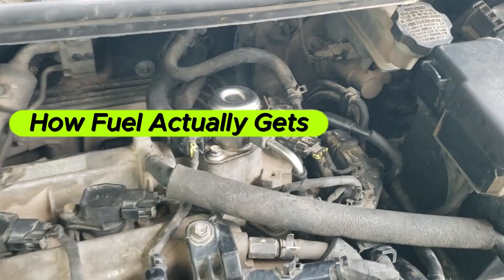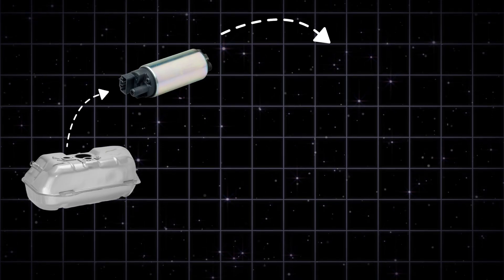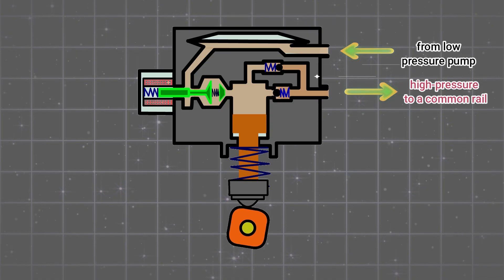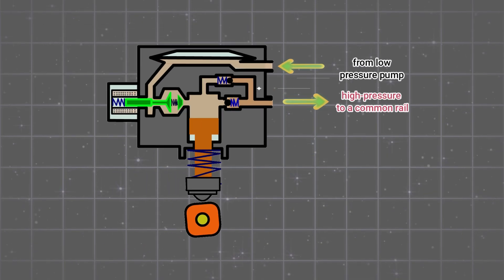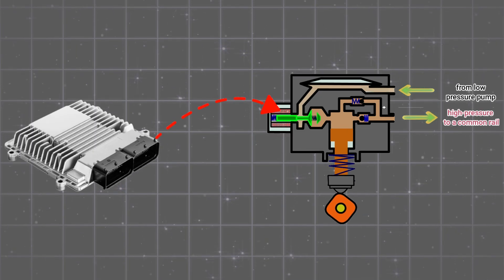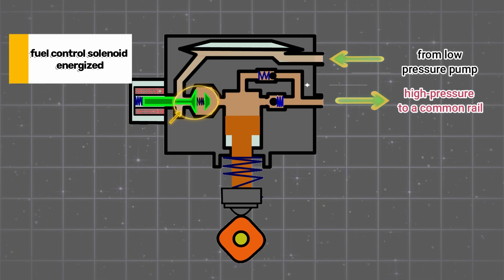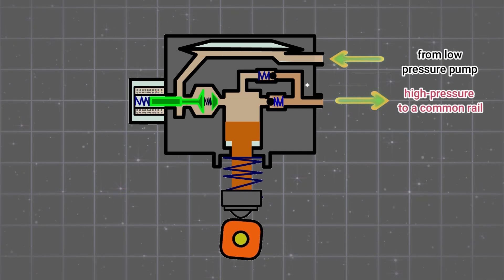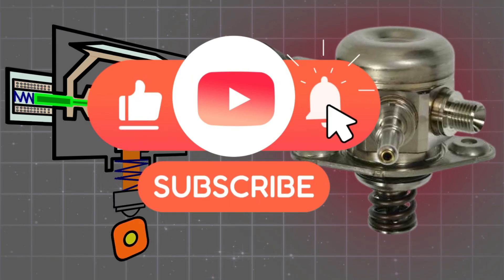How GDI (Gasoline Direct Injection) High-Pressure Fuel Pumps Work – Explained Simply!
In this video, we break down how GDI (Gasoline Direct Injection) High-Pressure Fuel Pumps work in a way that’s super easy to understand – even if you’ve never touched a wrench.